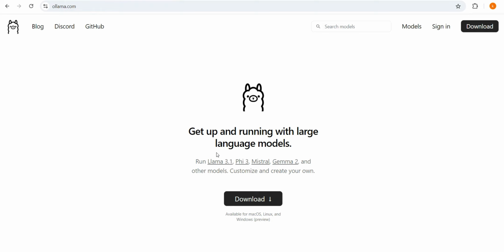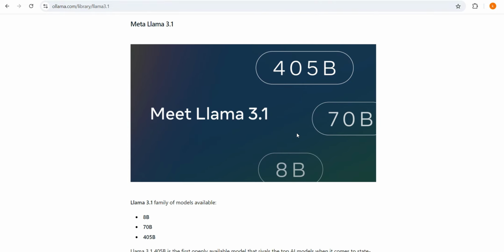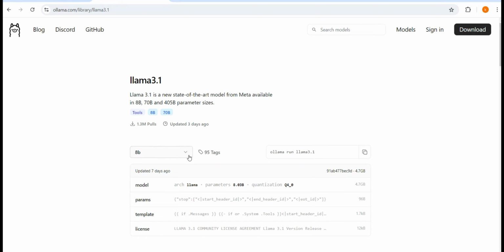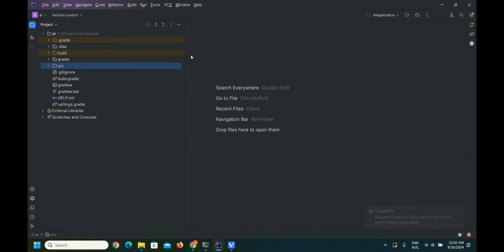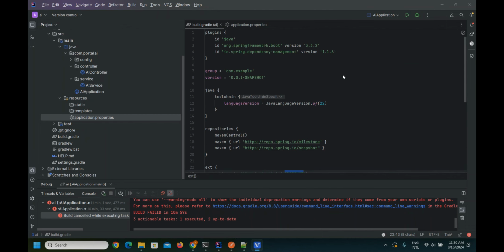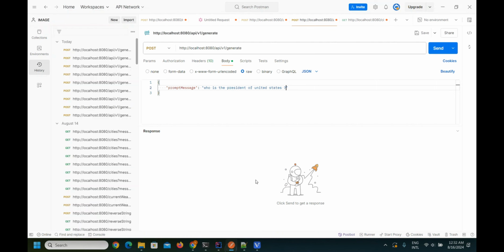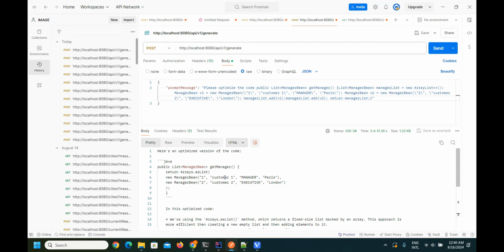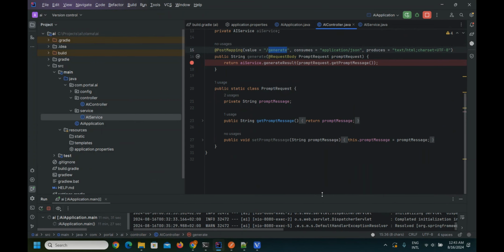Getting started with Ollama Llama 3.1 and Spring AI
In this tutorial you will learn how to get started with Ollama. With Ollama you can run open-source Large Language Models (LLM) locally. We will be using the latest and greatest model from Meta, 3.1. Finally we will bring this back to Spring by showing you how you can use that model in your next Spring Application with Spring AI.